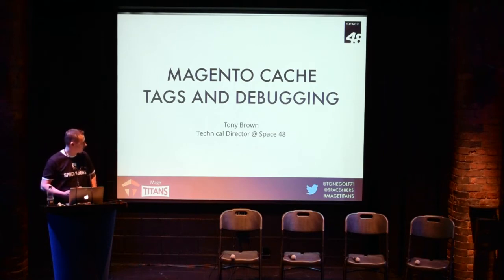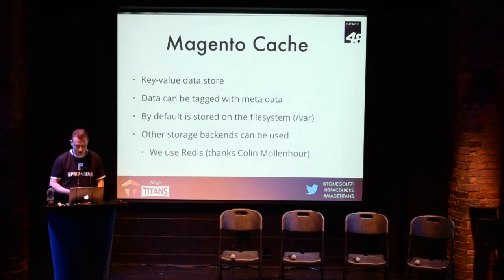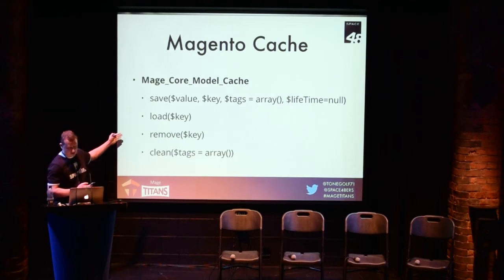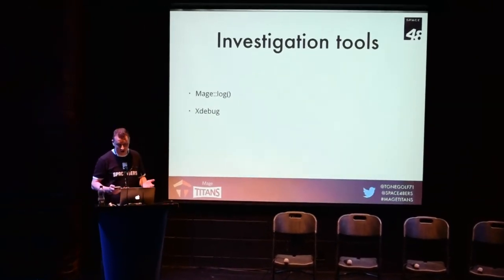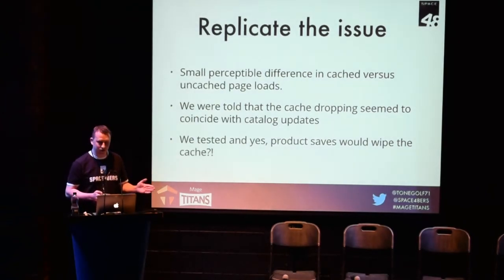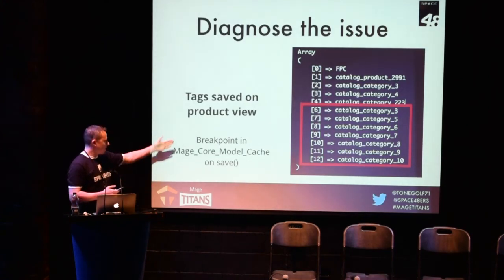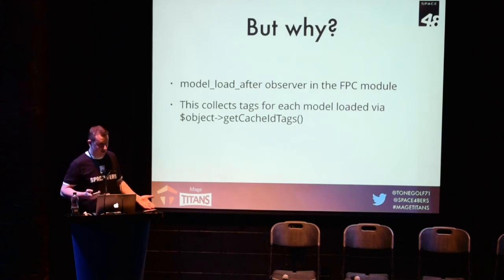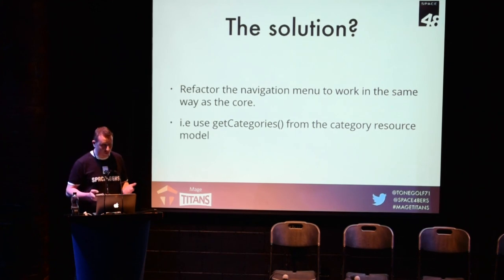Mage Titans 2014 - Lightning Talk - Tony Brown - Magento Cache Tags and Debugging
Speaker: Tony Brown, Technical Director at Space 48
Description: The Magento caching mechanism is important to performance and scalability, how can you be sure it is working as intended? A discussion of experiences and techniques to understand your cache tags.

Mage Titans 2014 was the inaugural event and we thank our partners: Manchester Digital and Space 48 for their organisational wizardry.